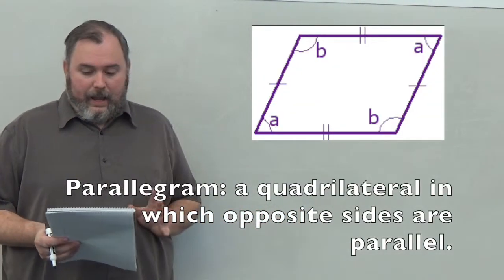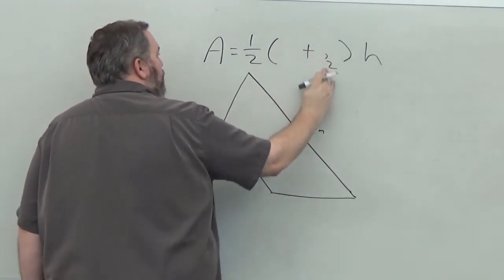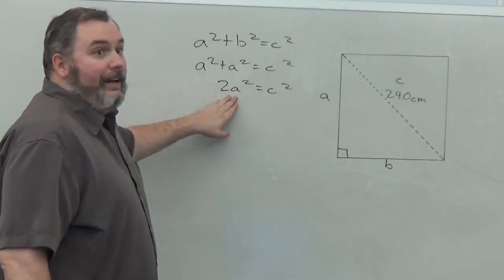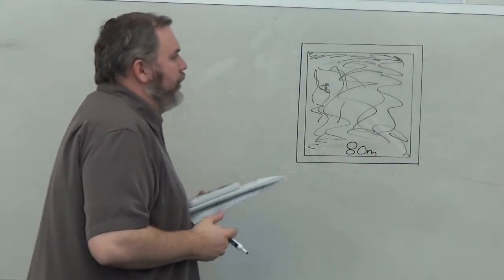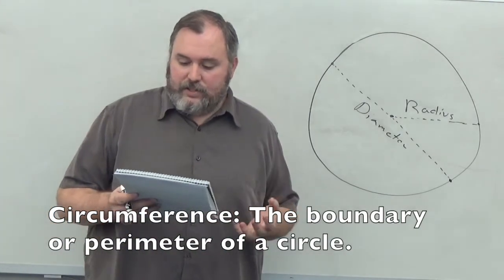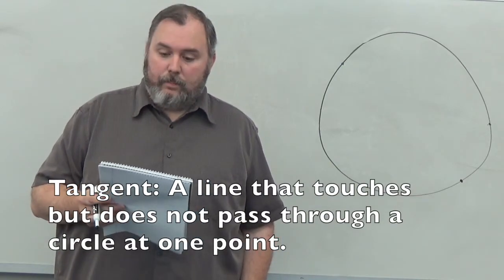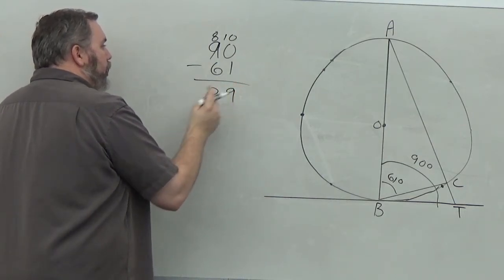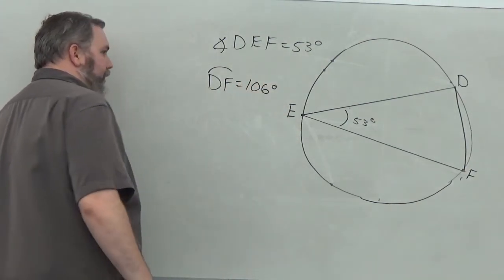Sec. 2.3 and 2.4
This video goes through Sec. 2.3 and 2.4